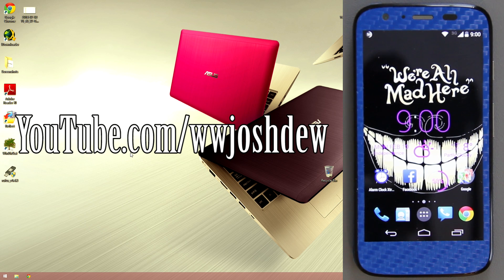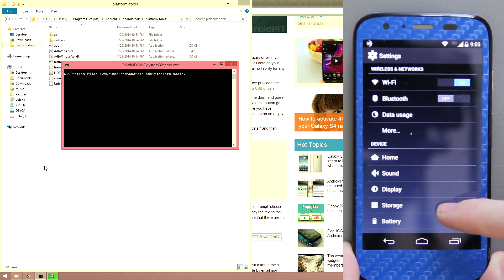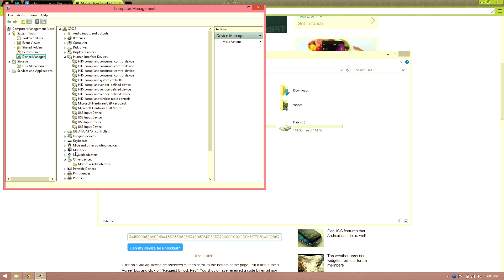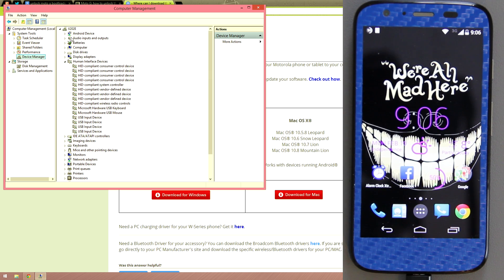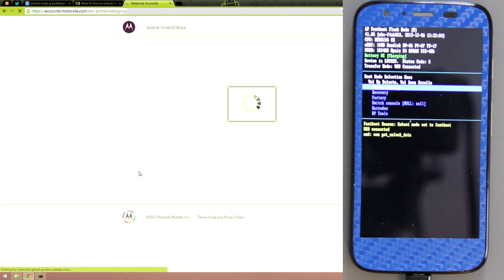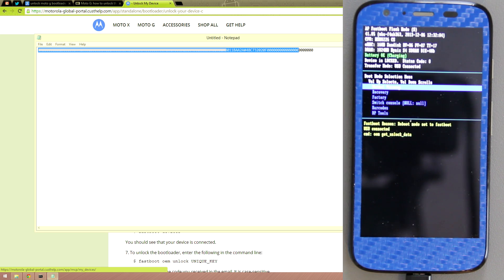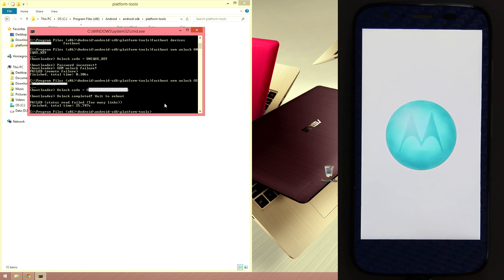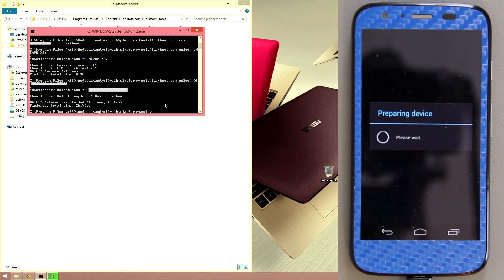How To Unlock The Motorola G (Moto G) Bootloader!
Add external storage to your Moto G!